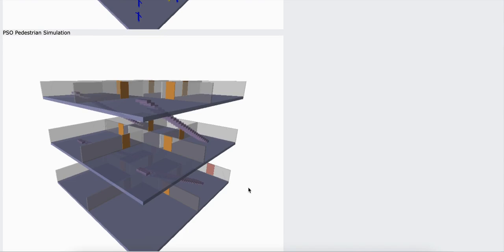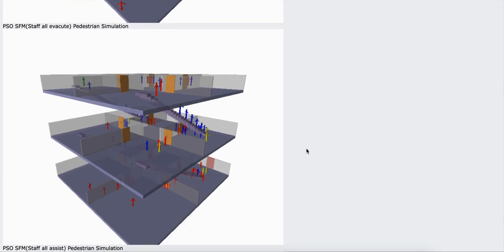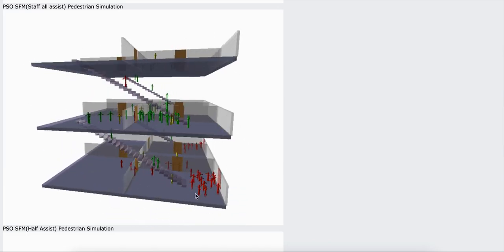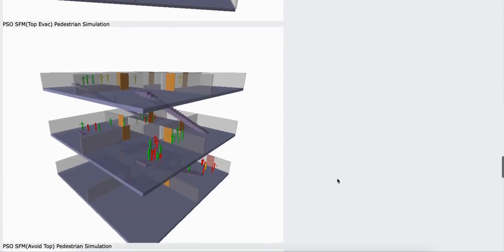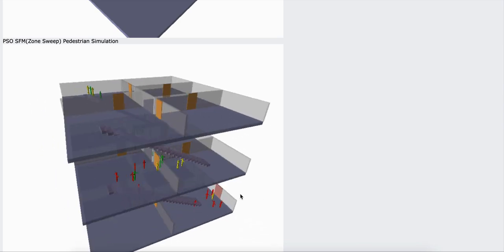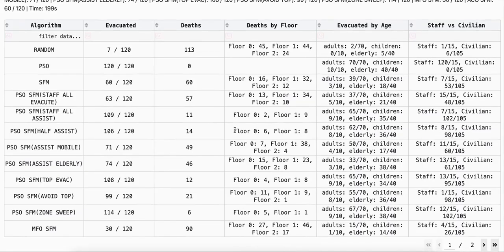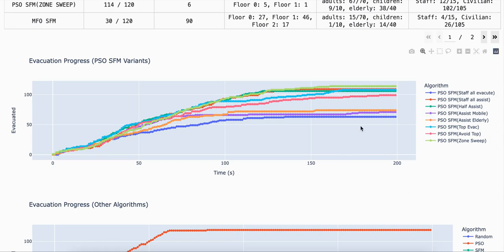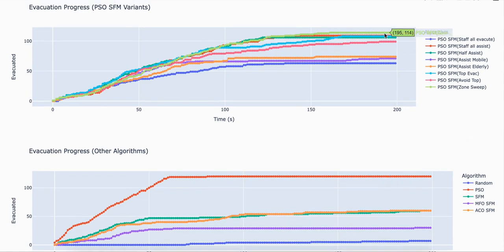Deep Dive into Pedestrian Algorithms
Pedestrian Count : 120